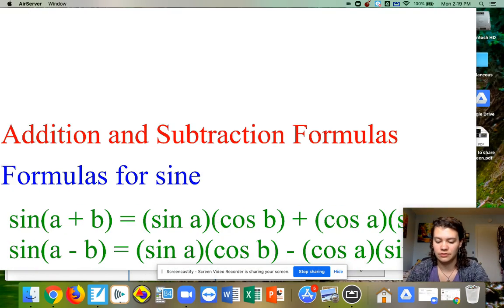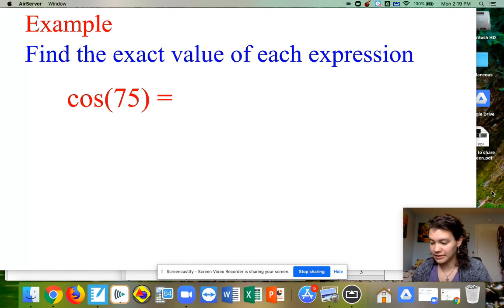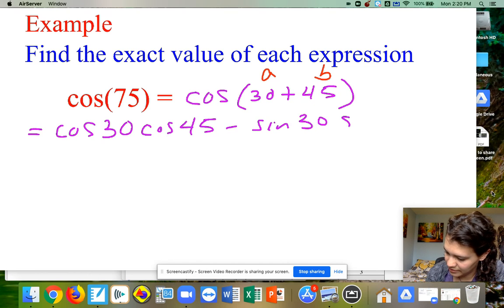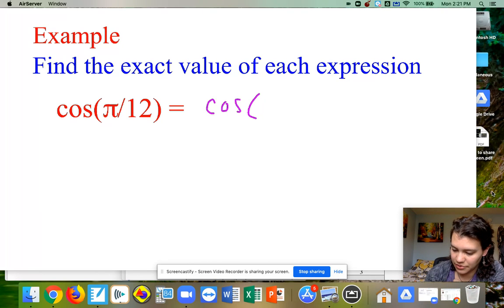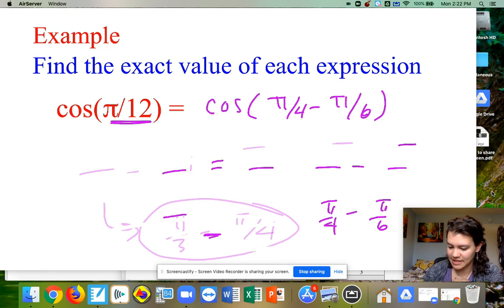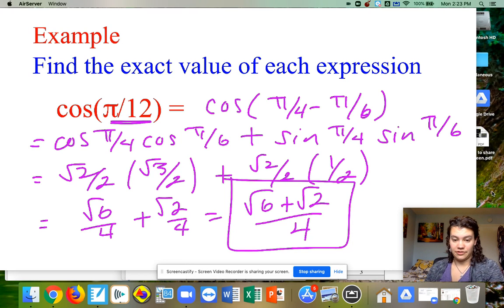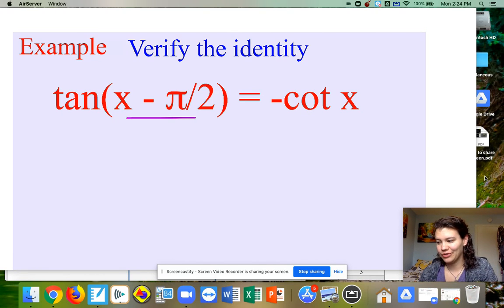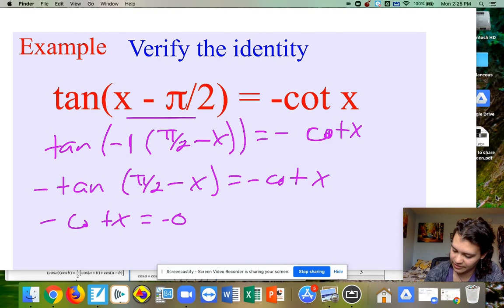5.3 Sum and Difference Formulas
How to use the sum and difference formulas to find the exact a values of trig functions.